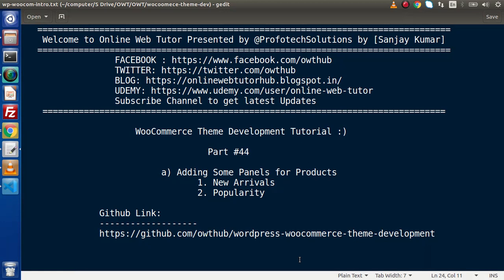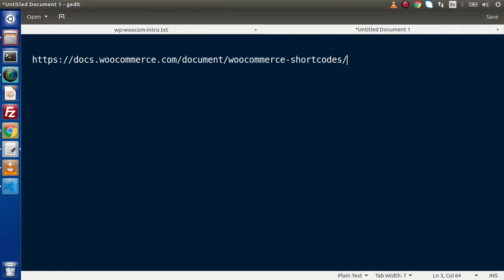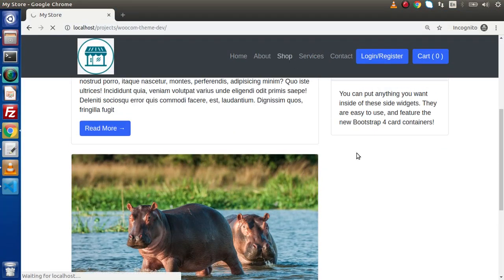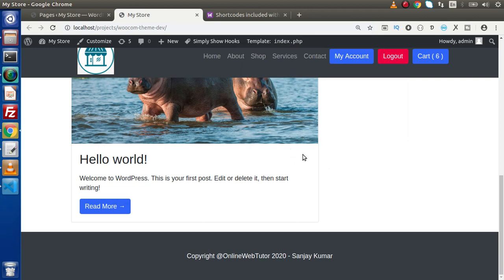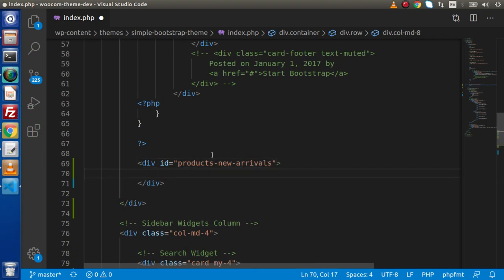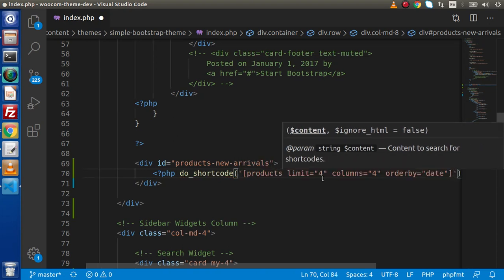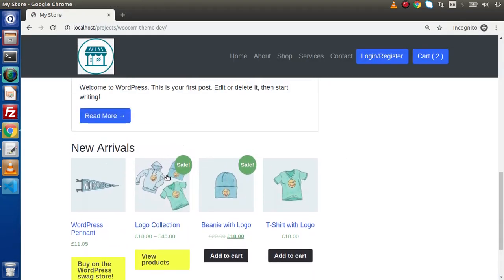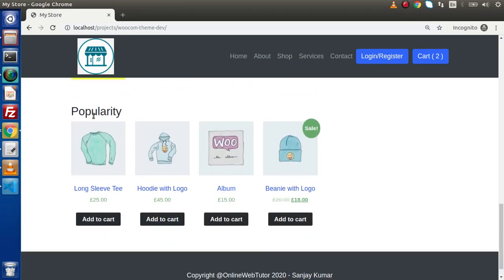Wordpress WooCommerce Theme Development Tutorials #44 Adding Product Panels -New Arrivals,Popularity